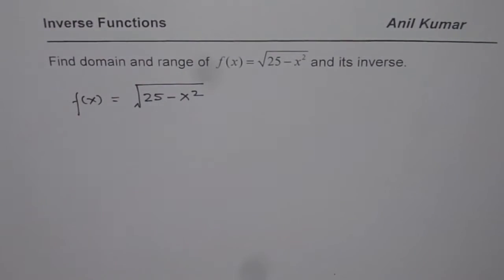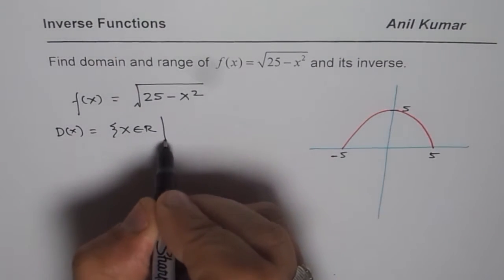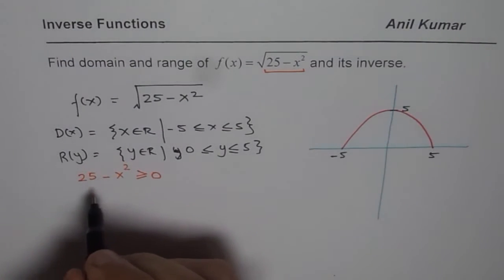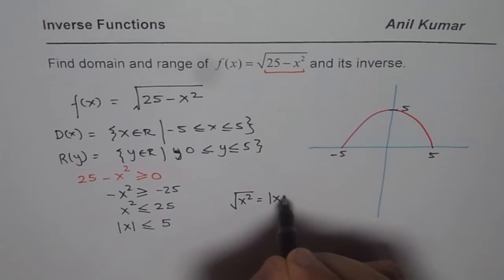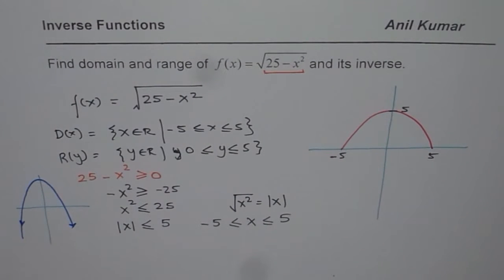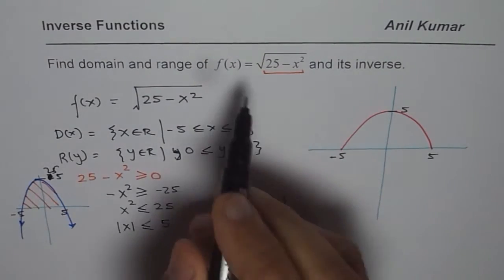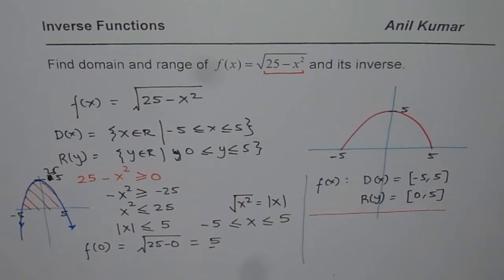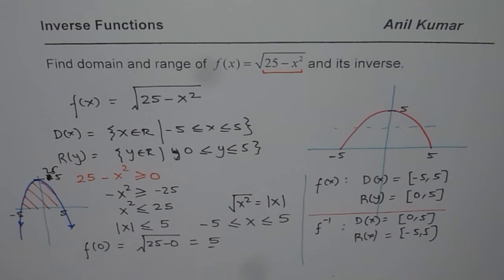Sketch Graph of Semicircle Radius 5 and Inverse